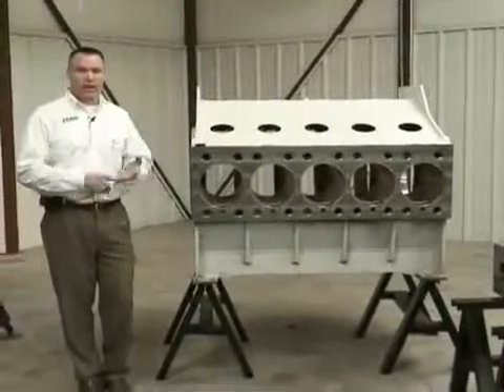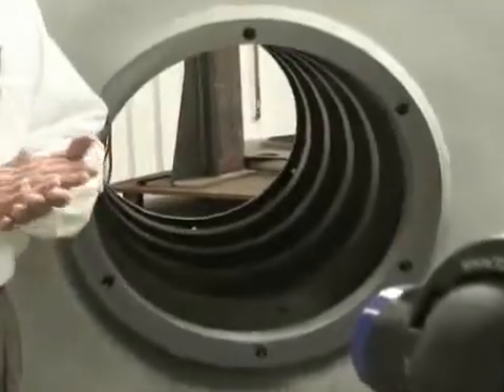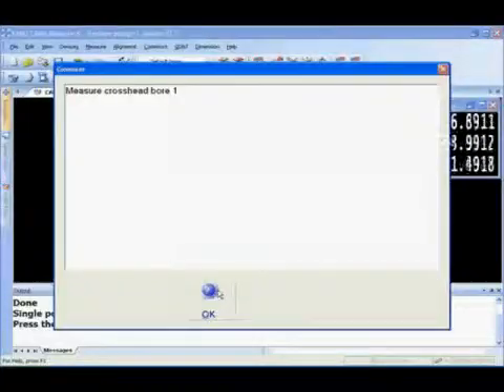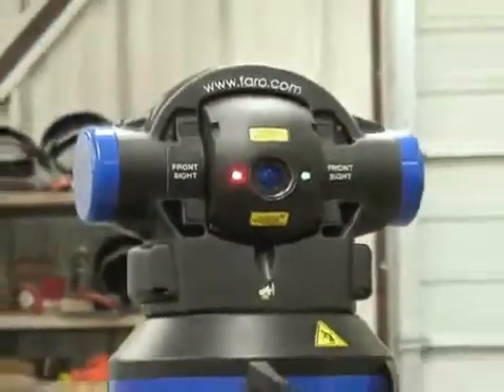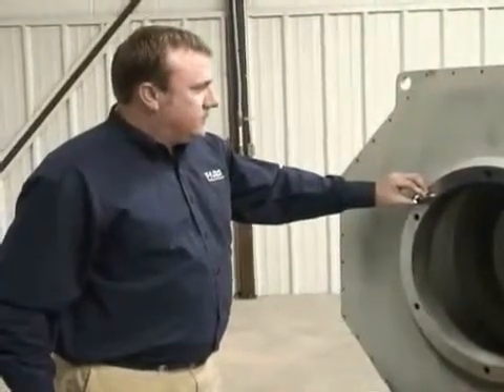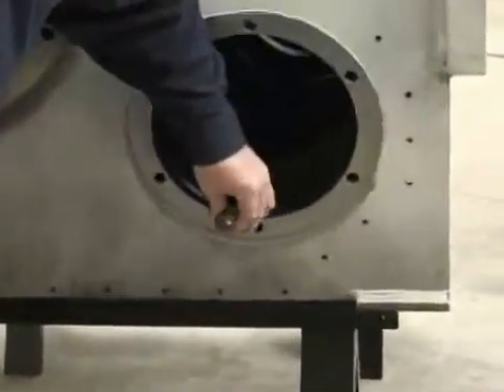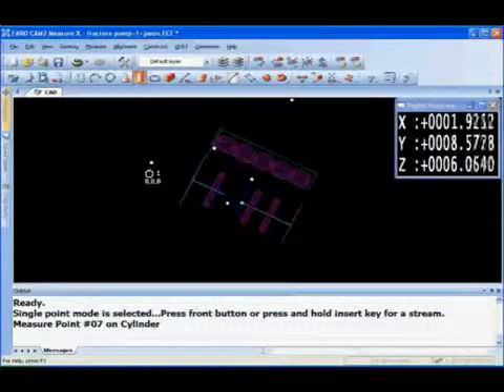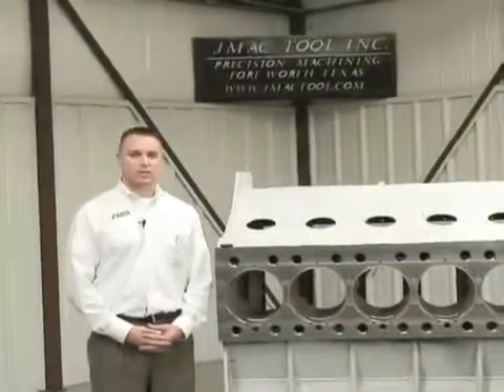FARO Laser Tracker, medición de un bloque de motor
Medición de un Bloque de Motor de grán tamaño toma pocos minutos con un FARO Laser Tracker